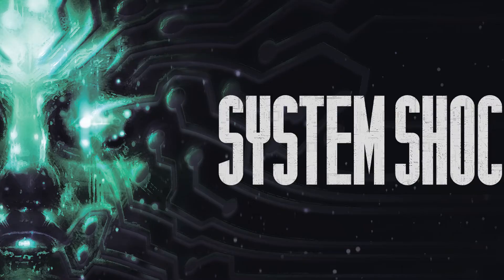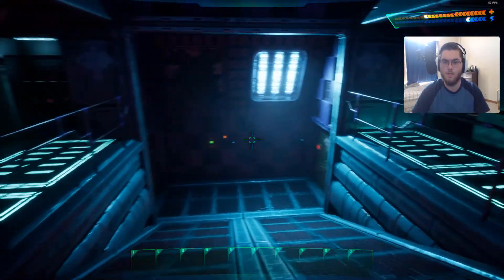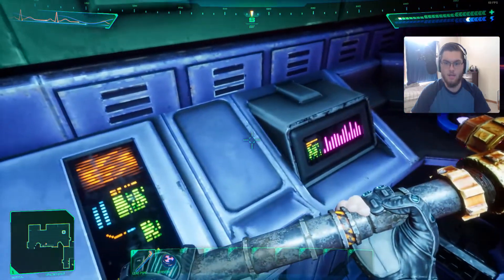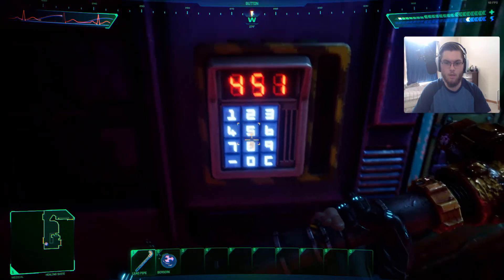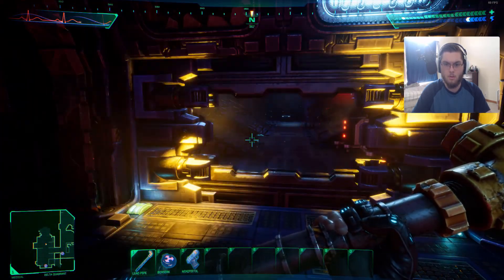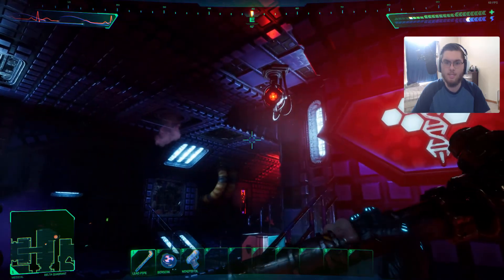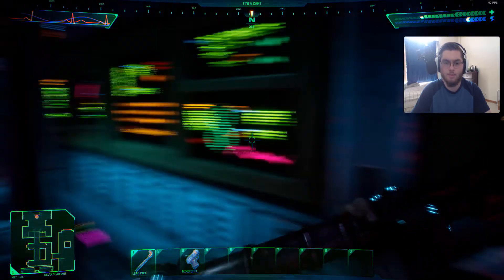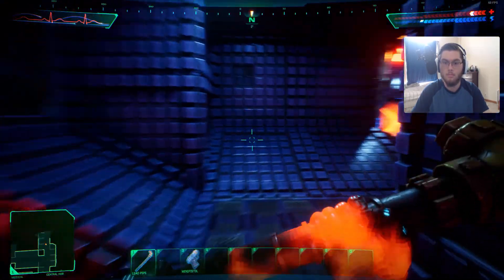System Shock Remake Demo | PC Gameplay | WHY IS EVERYONE DEAD ON THIS SHIP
System Shock is the fully fledged remake of the ground breaking original from 1994, combining cult gameplay with all-new HD visuals, updated controls, an overhauled interface and all-new sounds & music; it even has the original voice actor of SHODAN, one of gaming’s most iconic villains. Witness the rebirth of one of the greatest and most influential games ever created.